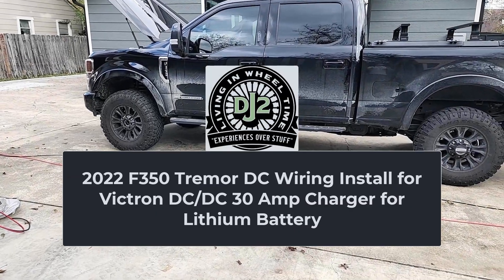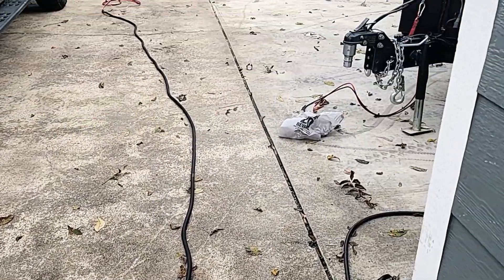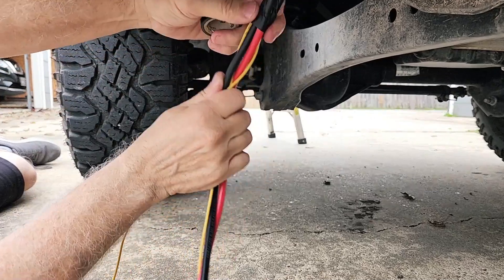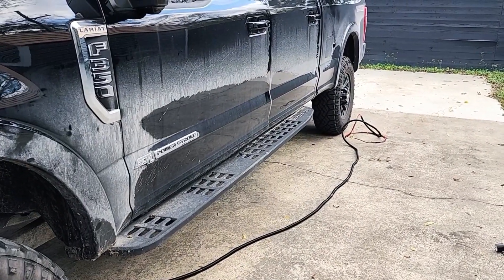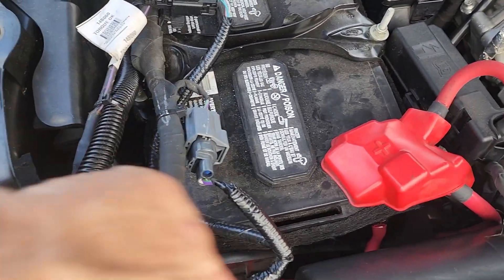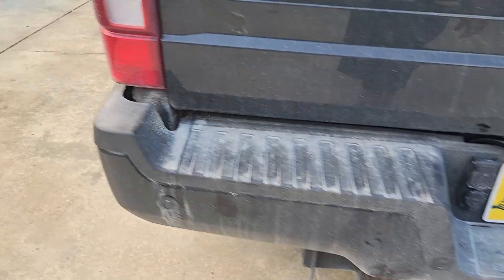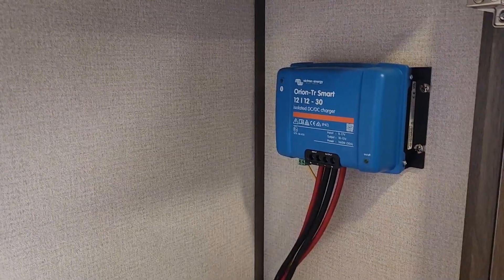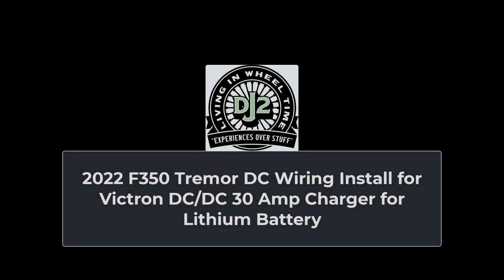2022 Ford F350 Tremor Wiring Installation for Victron DC to DC Charger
This video is about wiring our 2022 F350 Tremor so we can charge the Lithium batteries in our 2022 Xplore XR22 Toyhauler Trailer.
I will publish another video with more detail about the Victron charger installation in the XR22.
Victron 30 amp DC to DC Charger
Explorist.life has DIY kits that were helpful in this install.